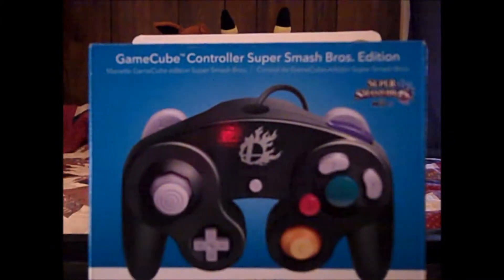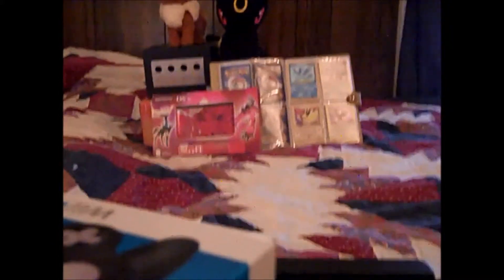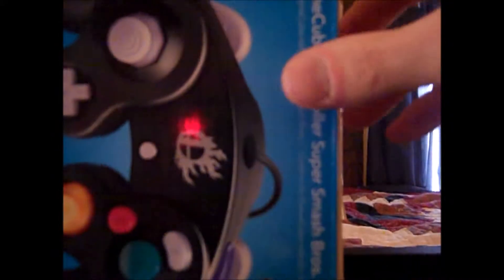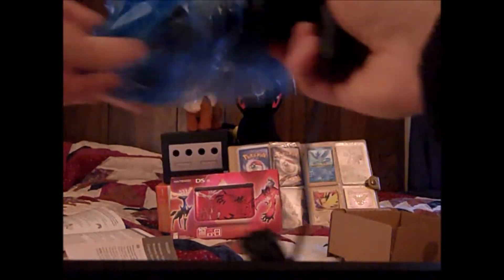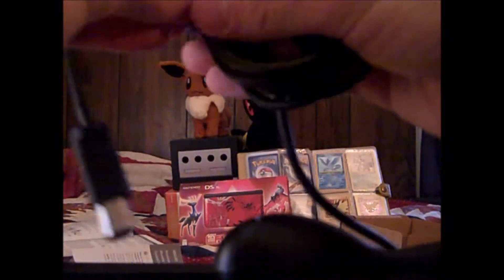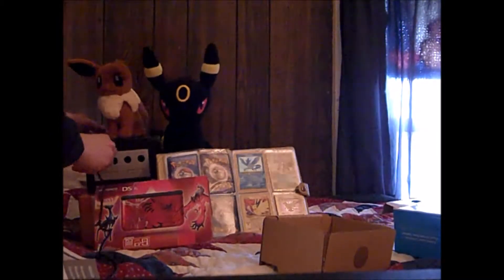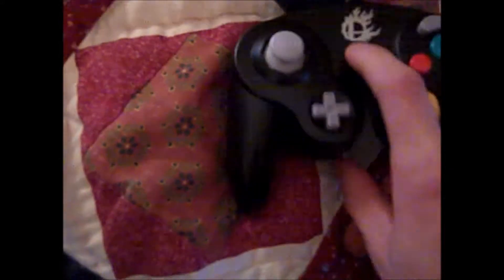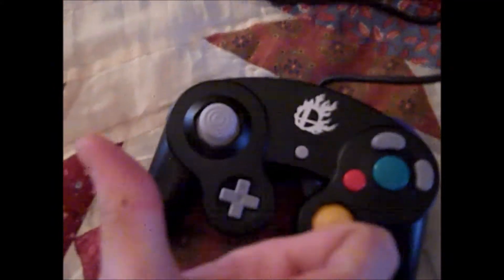Smash 4 Gamecube Controller Unboxing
Unboxing the new Smash 4 Gamecube controller that was designed for super smash bros for wii u